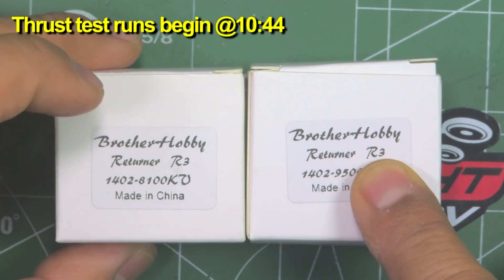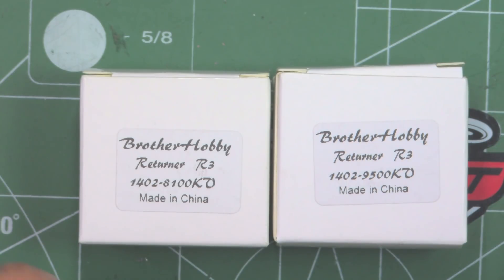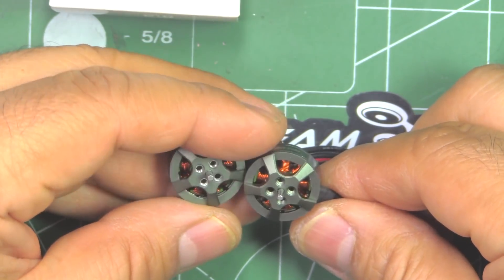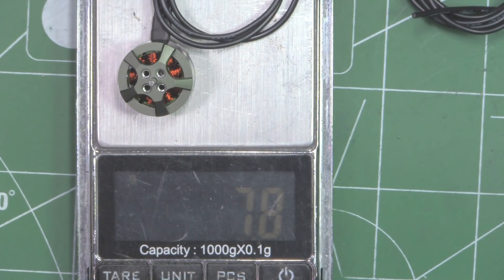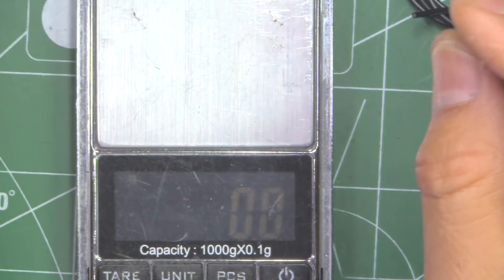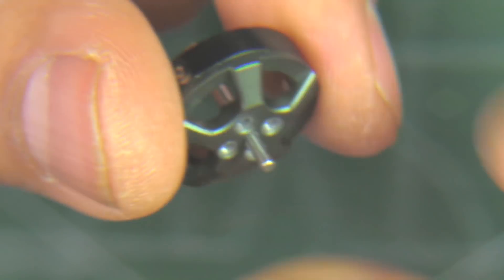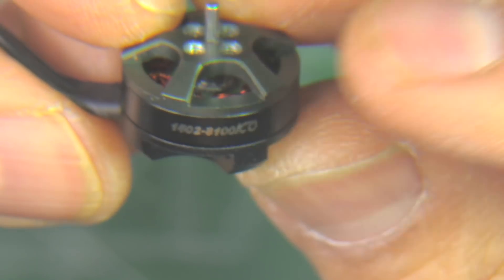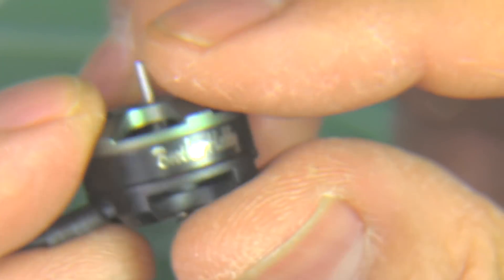Brotherhobby R3 1402-8100KV Thrust Tests & Overview.